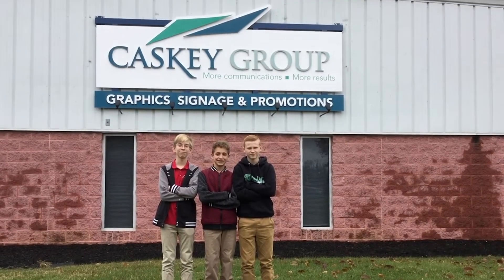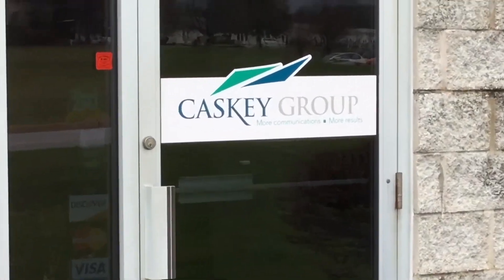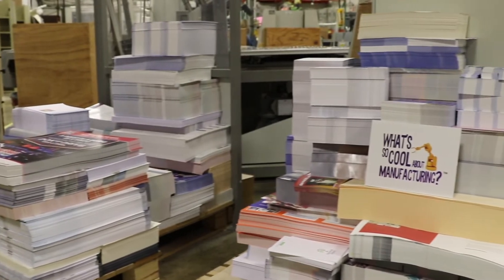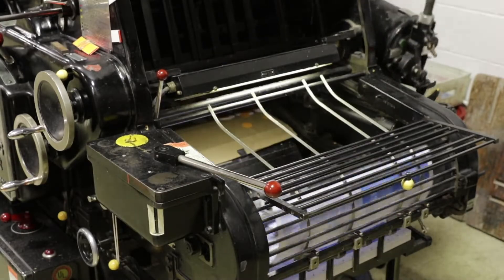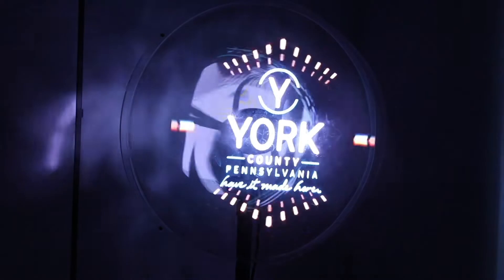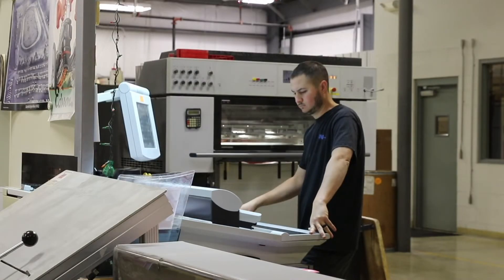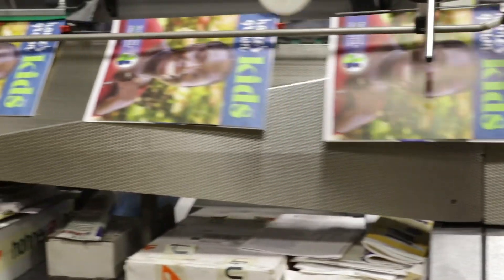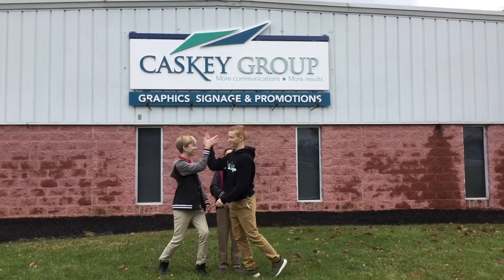South Central PA 2020: York Country Day School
Entry into the South Central PA 2020 What’s So Cool About Manufacturing? student video contest. The annual contests excite students across Pennsylvania to explore cool manufacturing careers and produce profiles of companies. Each contest features an online vote for its Viewers Choice Award. The contest format also has been adopted more than a dozen additional states. The South Central PA contest is produced by MANTEC in York, PA, and features teams from Adams, Lancaster, and York counties. WhatsSoCoolAboutManufacturing?